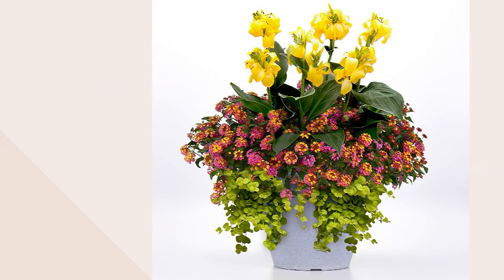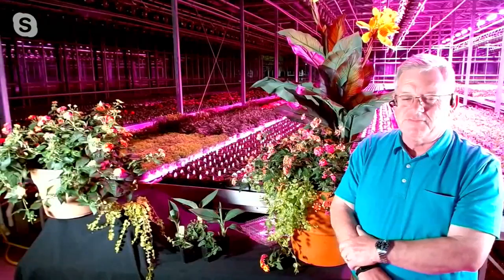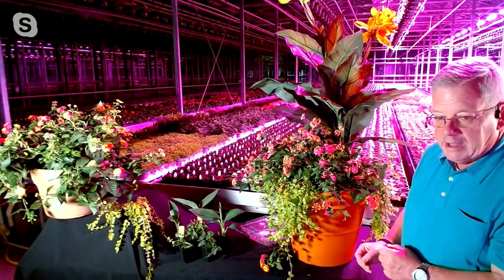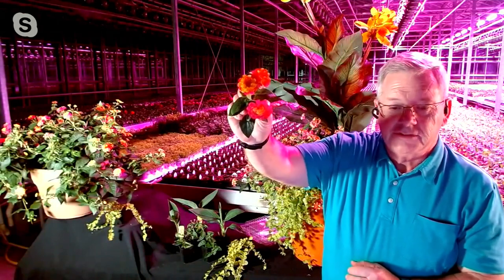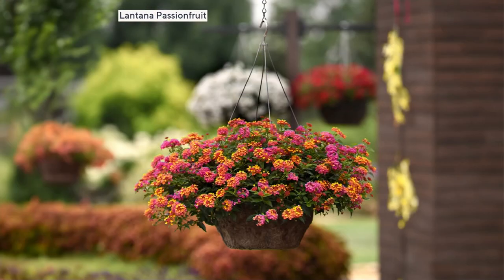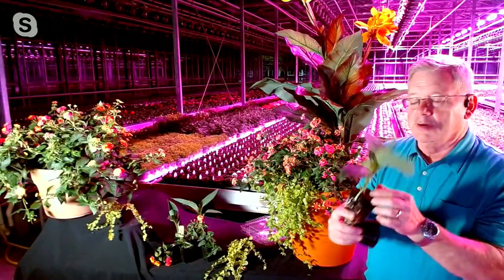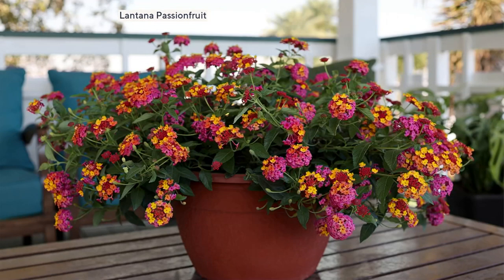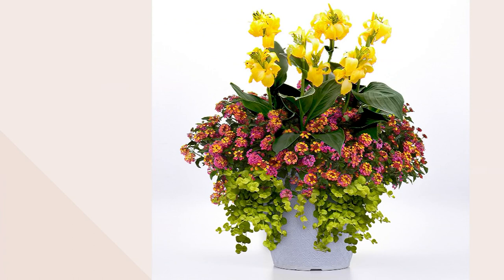Ships 5/13/24 Avant Flora 3pc Thriller-Filler -Spiller Combo Live Plants on QVC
Ships 5/13/24 Avant Flora 3pc Thriller-Filler -Spiller Combo Live Plants

Following the can't-miss container gardening formula of thriller + filler + spiller, this specially curated set of canna cannova, lantana, and lysimachia creates a beautifully balanced, designer-style display of tropical-colored blooms and lush trailing foliage -- with less effort on your part! Perfect for elevating your front porch or backyard space. From Avant Flora.